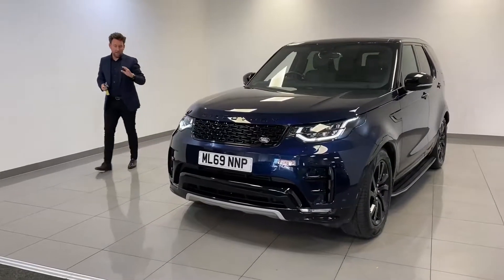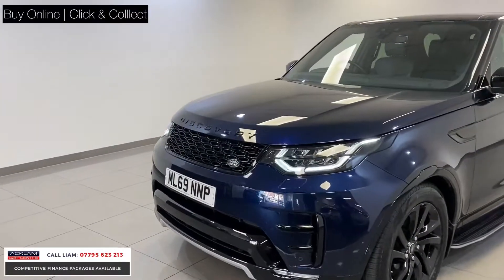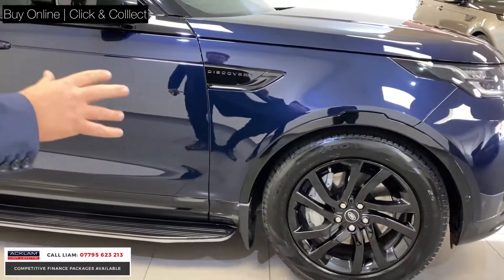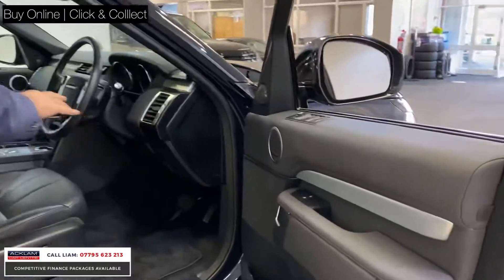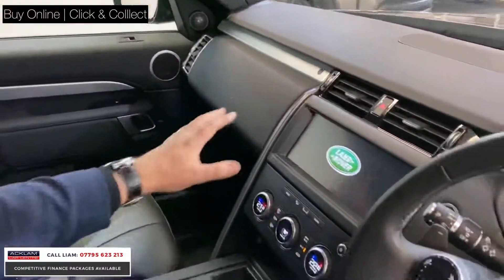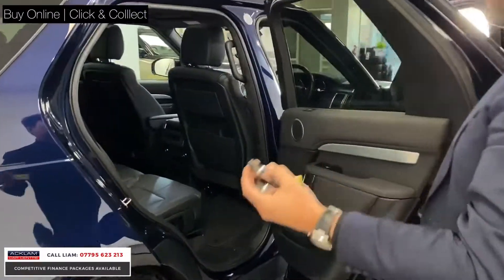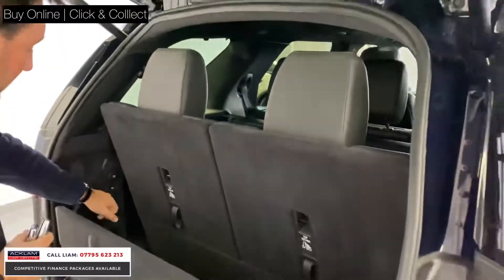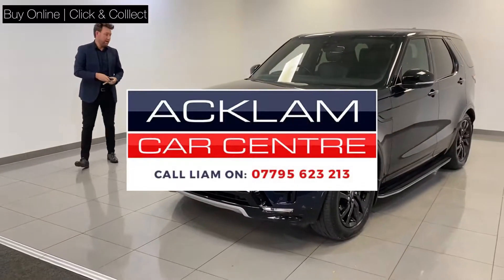2019 69 Land Rover Discovery 3.0 SD6 Landmark (Black Pack)